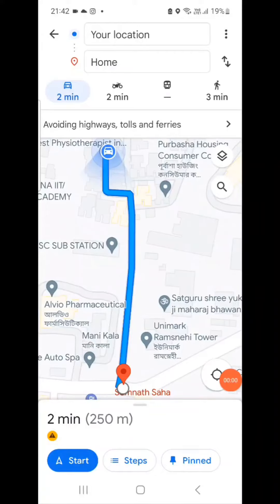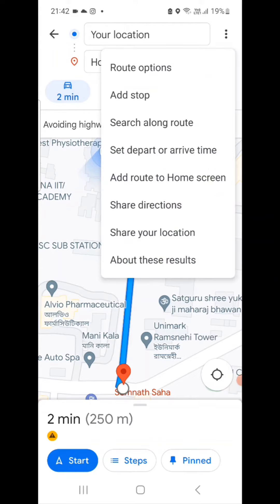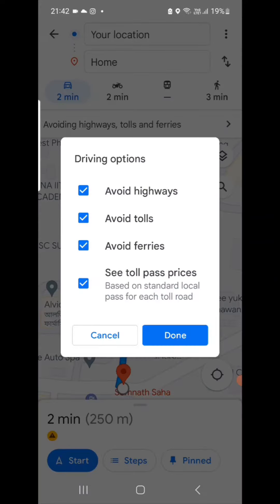Fuel saving route by Google Map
Google has recently introduced new option for providing route option for fuel saving in USA, Canada and 40 European companies. Great move to save environment by Google.
bivas chatterjee